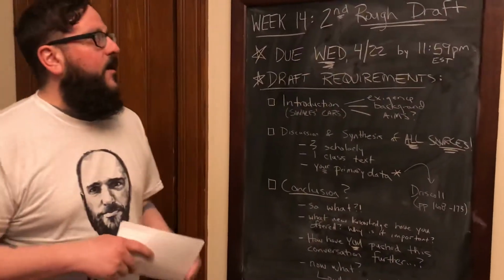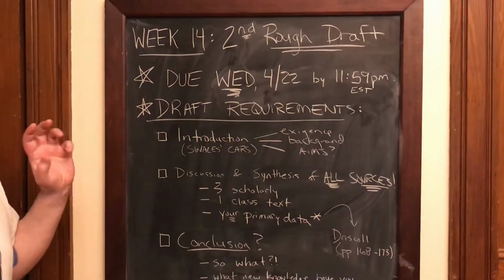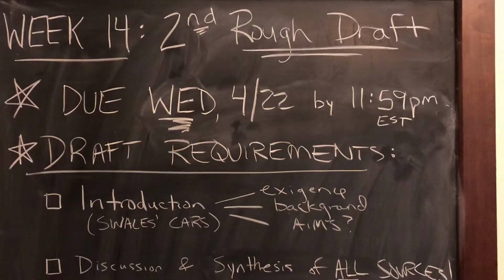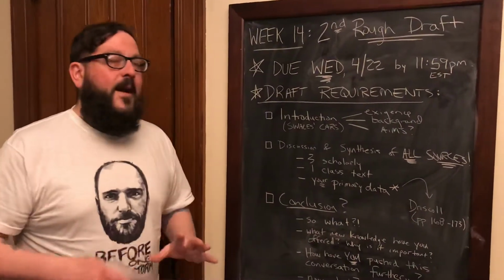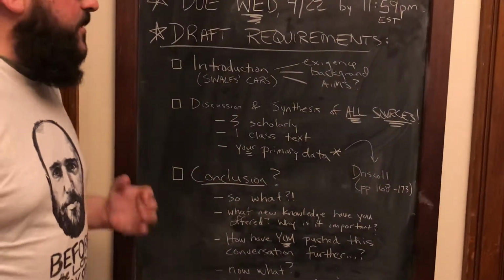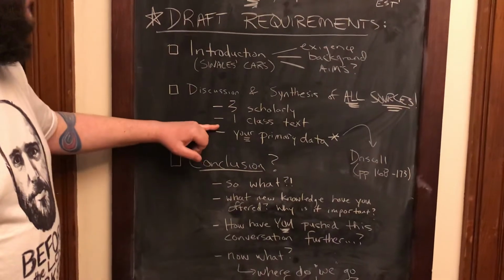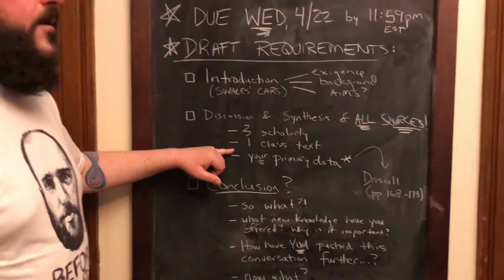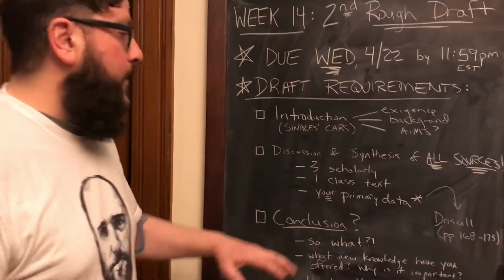DWYockel FYW Week 14 Overview